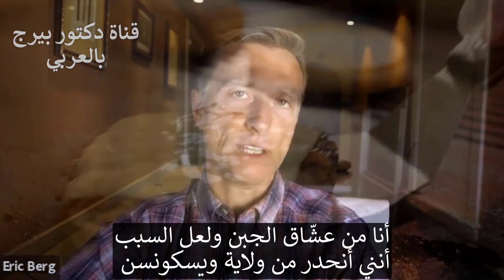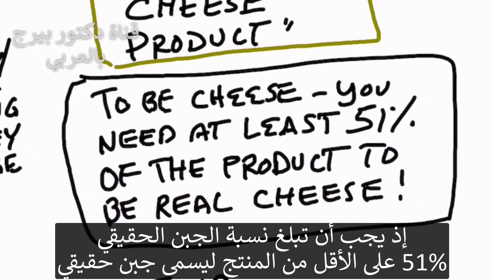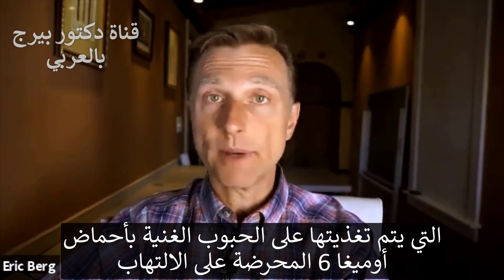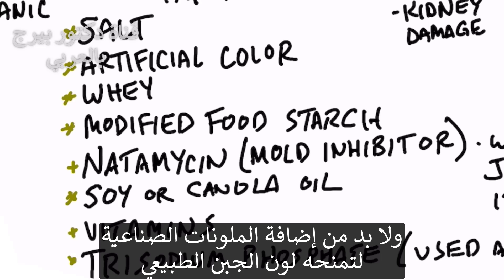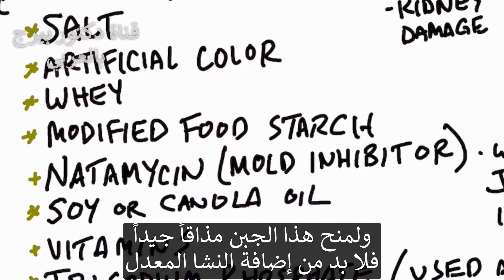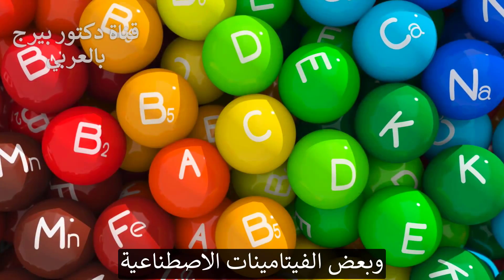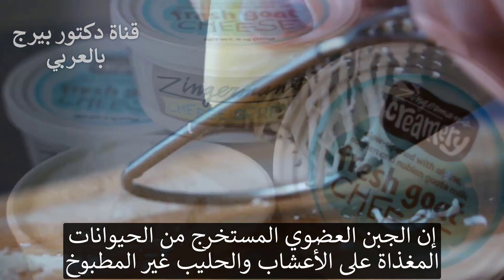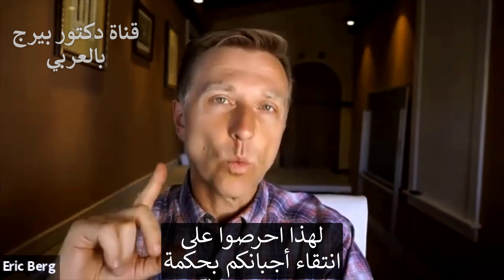جبن المطاعم حتماً ليس جبناً سأخبركم لماذا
سنتحدث عن سبب كون الجبن المستخدم في معظم المطاعم خاصة السريعة الذي يسمة "الجبن الأمريكي" هو ليس جبنًا حقيقيًا.
على ظهر منتجات الجبن الأمريكية ، ستجد ملصقًا يقول "منتج جبني المبستر".
لماذا ا؟
لكي يتم اعتبار الجبن جبنًا وليس "منتج جبني" يجب أن يحتوي على 51٪ على الأقل من الجبن - بينما "الجبن الأمريكي" لا يحتوي على ذلك.
ماذا يوجد في "الجبن الأمريكي" إذن؟
• الألبان غير المخمرة من الأبقار التجارية
• المستحلبات
  • فوسفات الصوديوم (سبب محتمل لتلف الكلى)
  • طرطرات (قد تسبب الإسهال)
• ملح
• لون صناعي
• مصل اللبن
• النشاء الغذائي المعدل
• ناتاميسين (مثبط للعفن)
• زيت الصويا أو زيت الكانولا
• فيتامينات صناعية
• فوسفات ثلاثي الصوديوم (يستخدم كمنظف ومزيل للبقع)
تحميل كتاب دكتور بيرج المترجم مجانا وملخصات ومقالات مفيدة في موقعنا:
فيسبوك: ArabicDrBerg
انستجرام: drberg.ar

شكراً للمشاهدة!